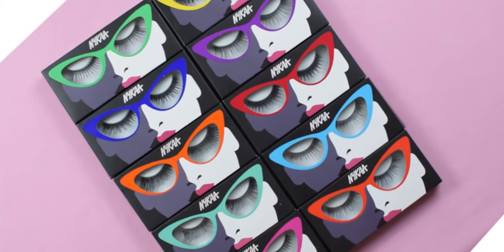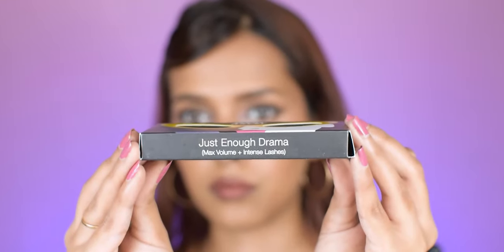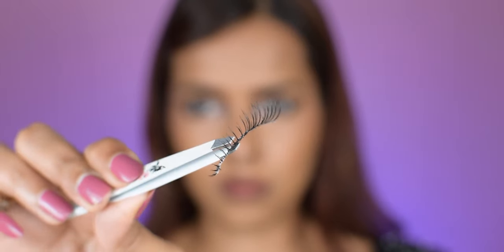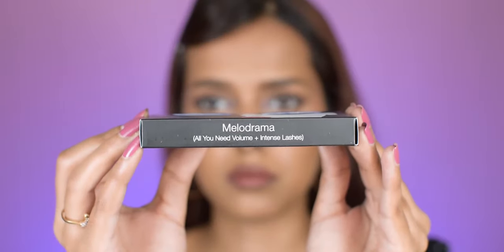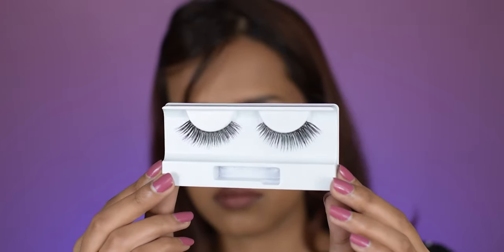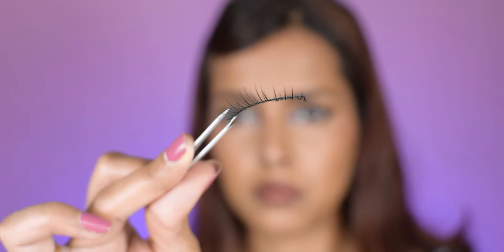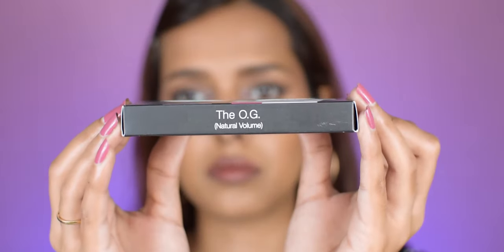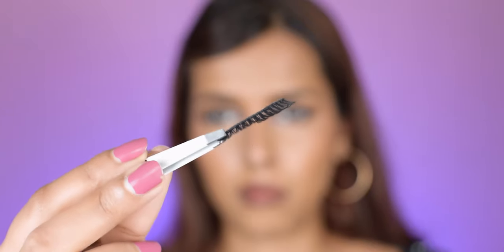NYKAA LASH TALK FALSE EYELASHES REVIEW AND TRY ON | ALL 10 STYLES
Hey Everyone
In today's video I am going to try on the NYKAA LASH TALK FALSE EYELASHES. I bought all the 10 styles and I am going to review all of them in this video.
These Eyelashes retail for Rs. 199 each but I bought them at sale price of Rs.
Time stamps⬇
0:17 - Give Me Length
0:52 - Just Enough Drama
1:29 - Keeping It Real
2:07 - Major Length
2:40 - Melodrama
3:19 - OTT Drama
4:01 - OTT Length
4:38 - Real Deal
5:11 - The O.G.
5:45 - Turn Up The Drama

In the try-on first I apply lash on one eye to compare it with the other and then on both the eyes which reveals the final look of the individual styles.

Hi, I am Prakriti. I make beauty videos, mostly makeup related. I do tutorials, reviews, hauls, skincare videos. Join the enthusiasm!

Lip Shade - L'Oreal Paris Rouge Signature Matte Liquid Lipstick - 116 I Explore